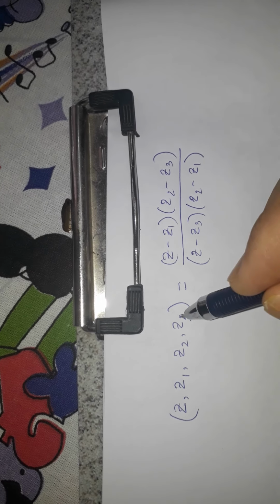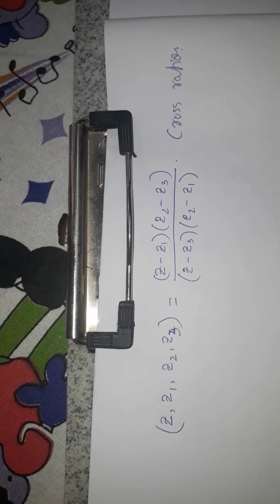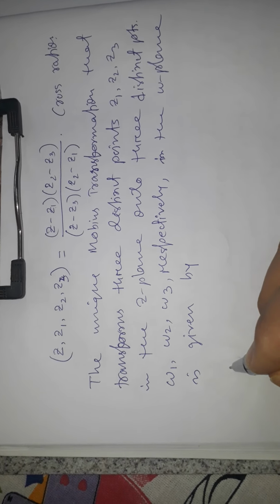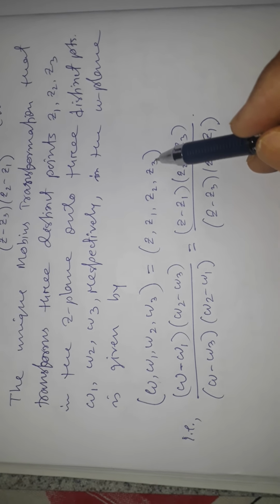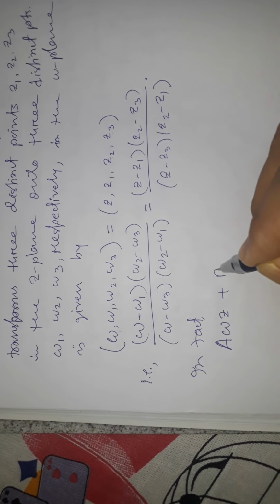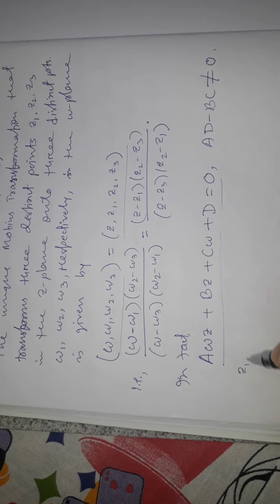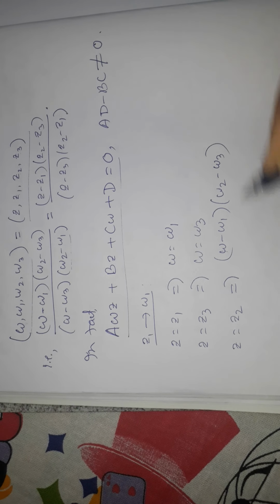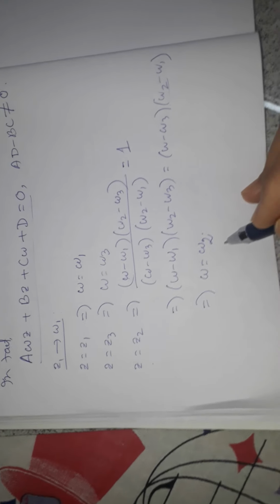MS406/MI408:May 12, 2020, Part I, Cross Ratio and Mobius Transformation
Mobius transformation: Three distinct points onto three distinct points, Part I